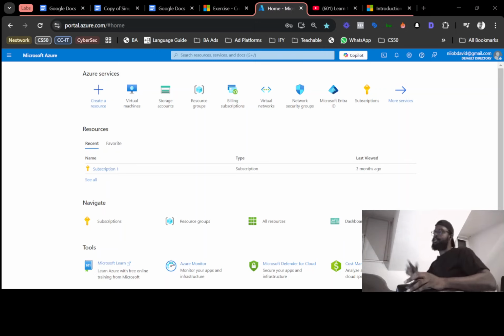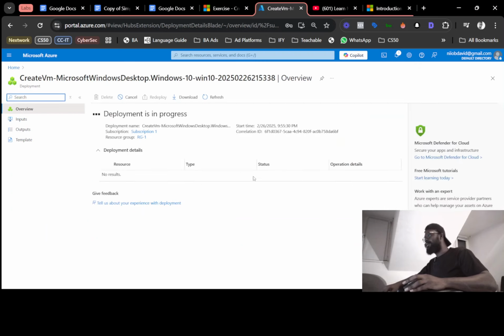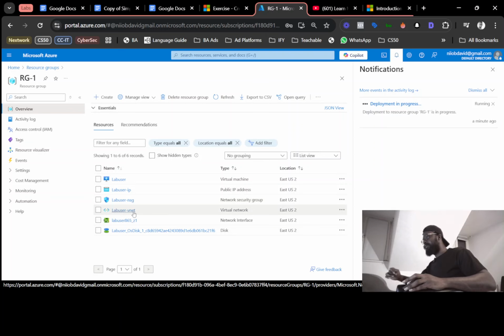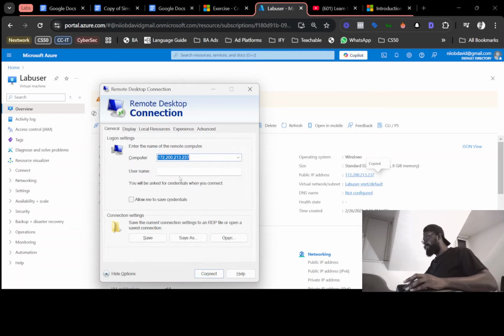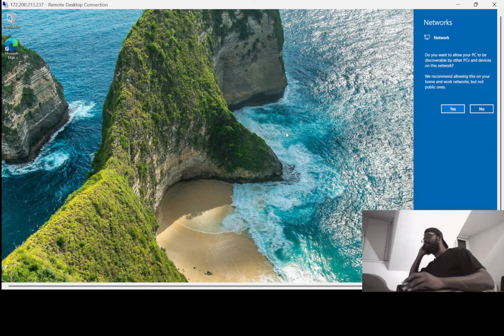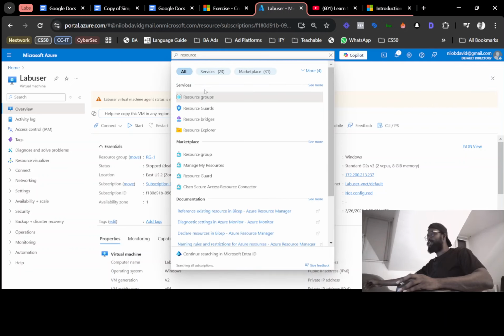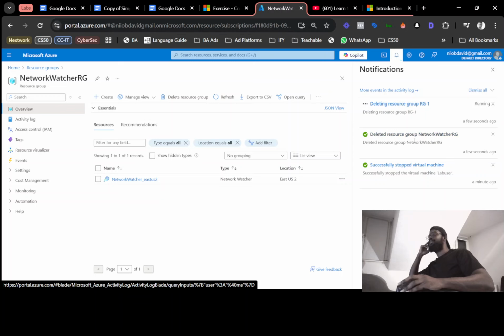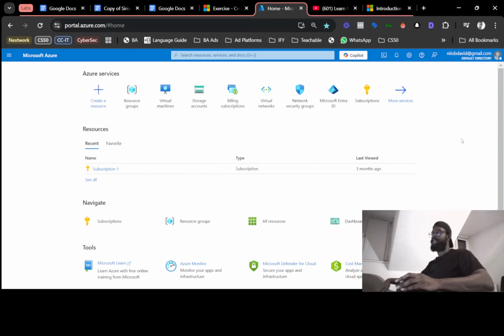How To Create and Connect Azure Virtual Machines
In this tutorial, we will create and connect a virtual machine in the Windows operating system with Remote Desktop.